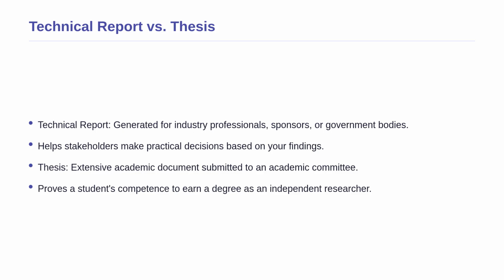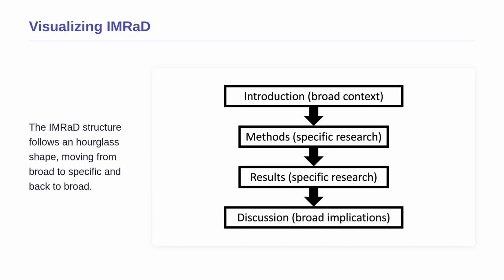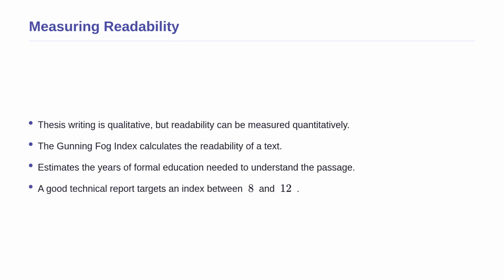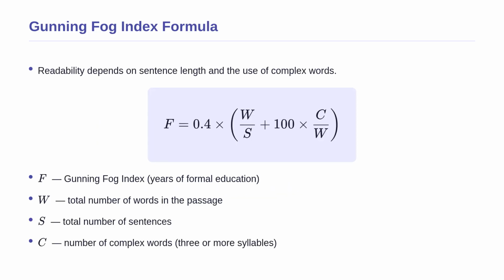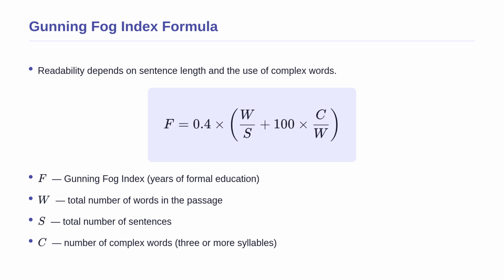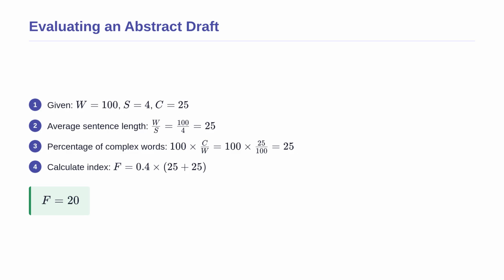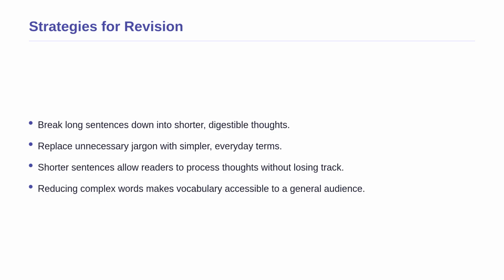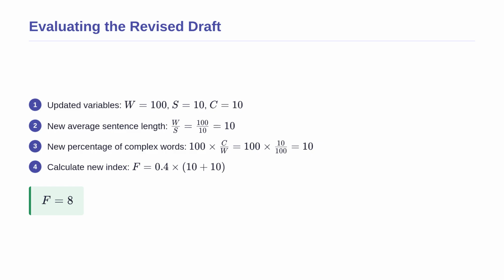Research Methodology - Technical Reports and Thesis Writing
Video lecture on Technical Reports and Thesis Writing for Research Methodology.